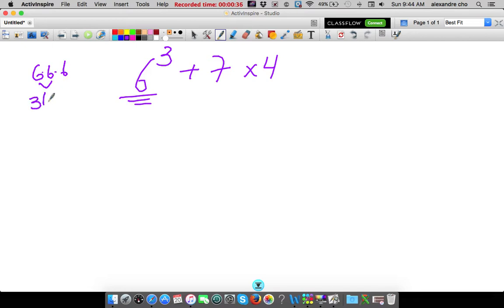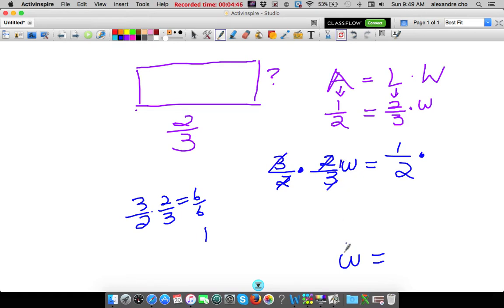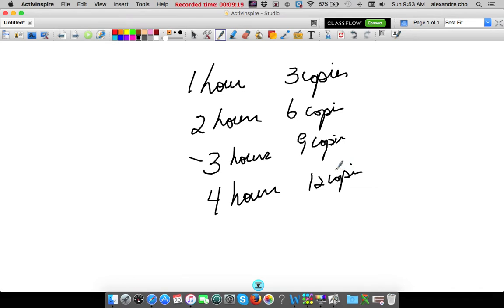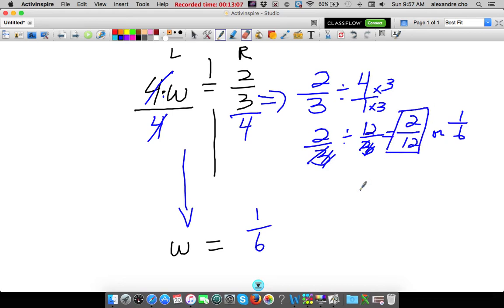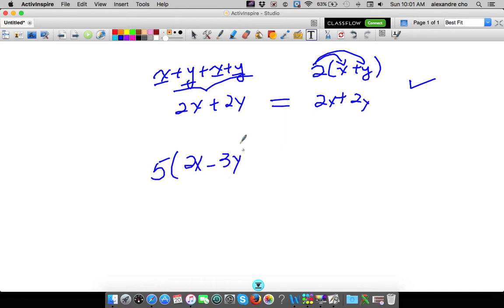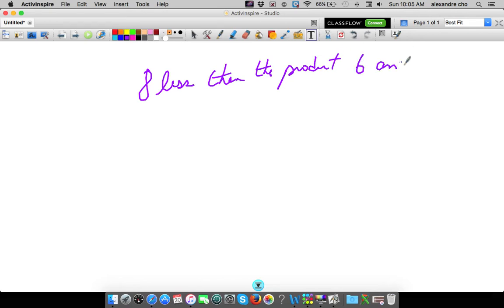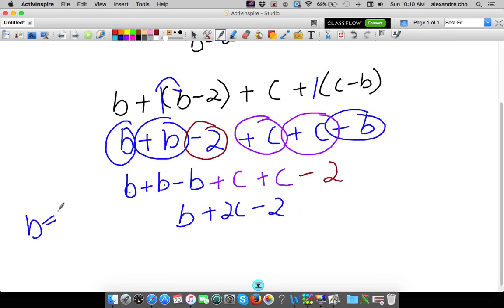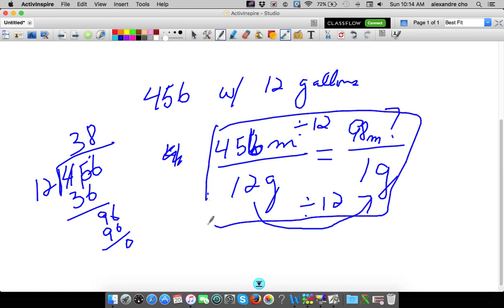Day 6 Video Answers